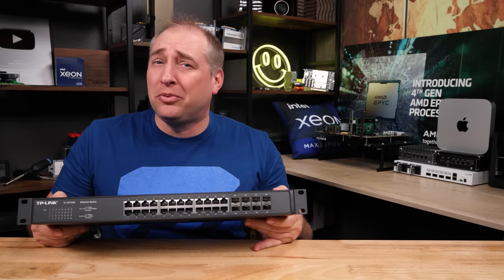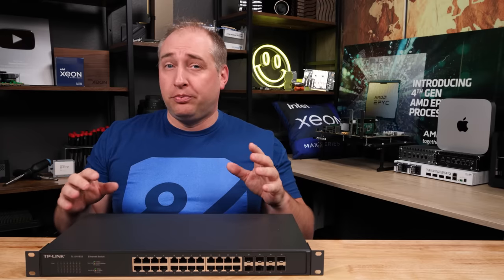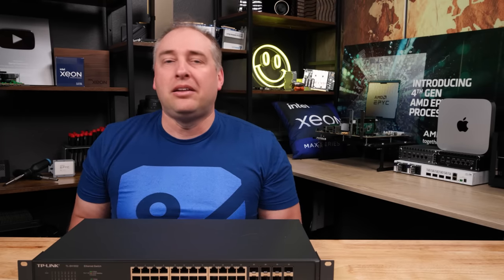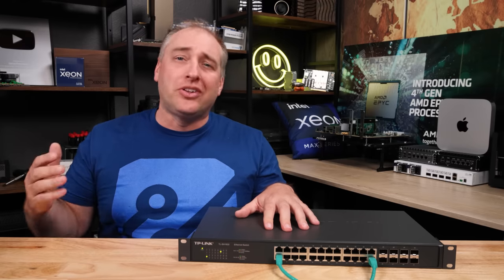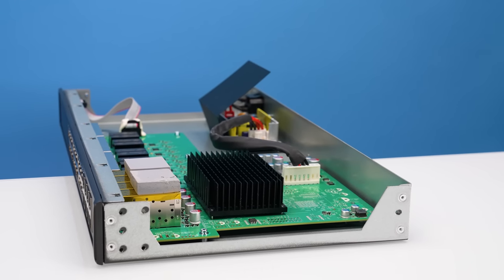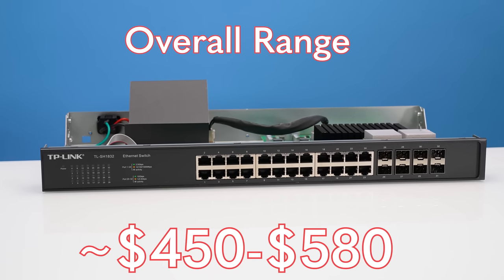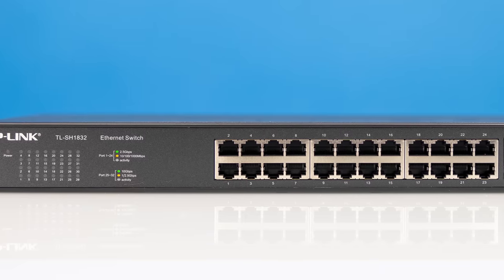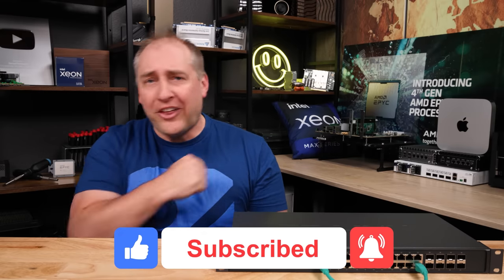CHEAP Fanless 2.5GbE and 10GbE Switch TP-Link TL-SH1832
This TP-Link TL-SH1832 might be the cheapest fanless 24x 2.5GbE and 8x SFP+ 10GbE unmanaged switch on the market, but it is tough to get. We get into the details of what might be the next great home lab switch.

Become a STH YT Member and Support Us

AliExpress option 2

If you want to get off of Taobao (MUCH harder)
Be warned, cheaper, but more steps than just buying, and it arrives at your doorstep.

Timestamps
00:00 Introduction
02:09 Hardware Overview
05:05 Power Consumption and Noise
07:05 Performance
07:31 Pricing and How to Get One
12:09 Key Lessons Learned - Someone make this for the US!
14:33 2.5GbE Series and Wrap-up

Other STH Content Mentioned in this Video